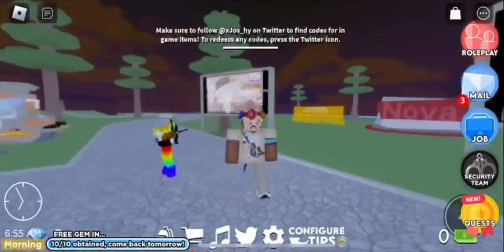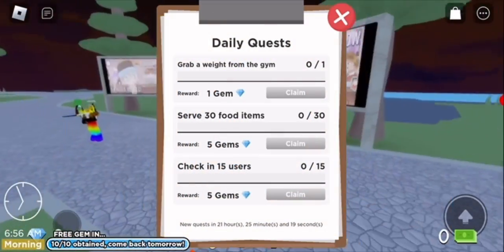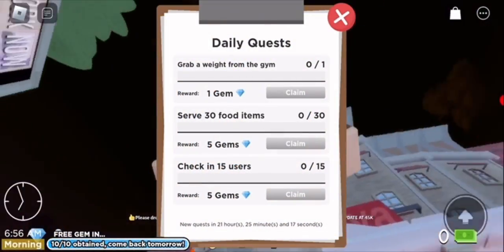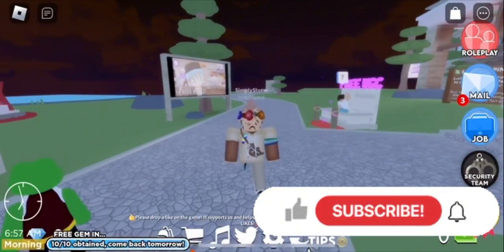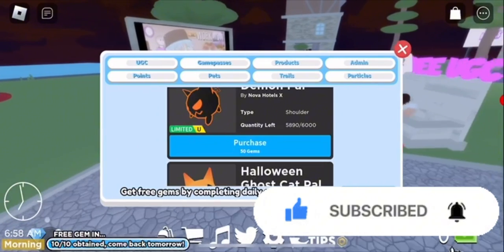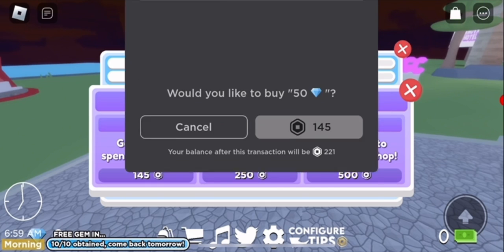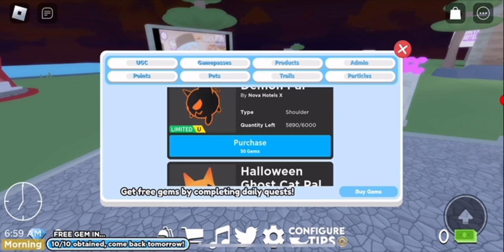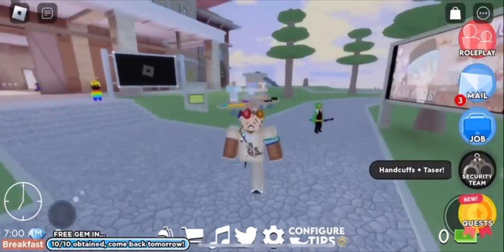[EVENT/6K STOCK] How To Get The FREE *Halloween Demon Pal* | ROBLOX Work at a Hotel (Nova) ^^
Hey everyone, in todays video I go over on how to get the new Halloween Demon Pal With 4K Stock! ✧